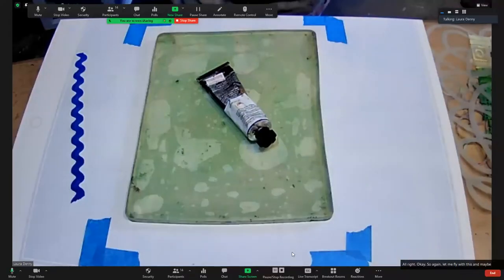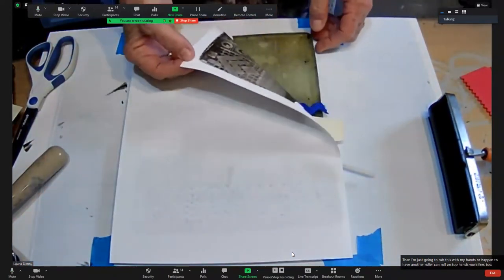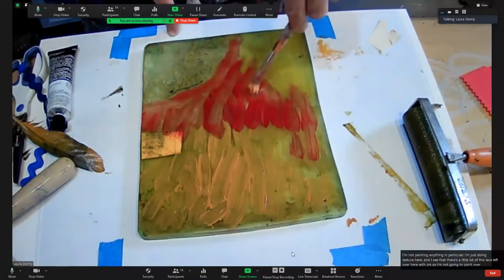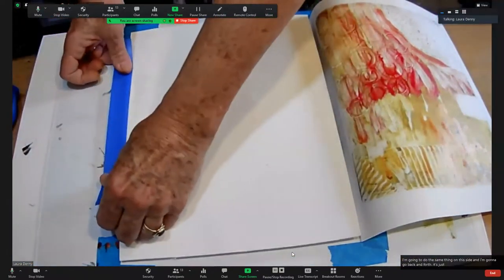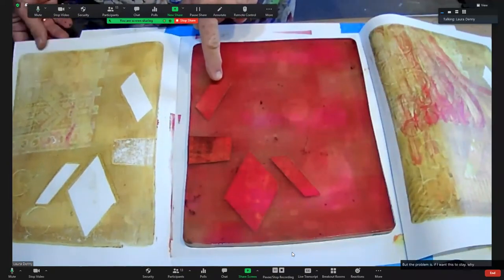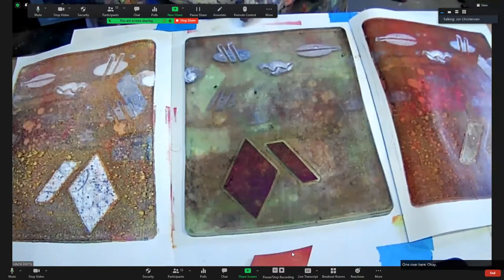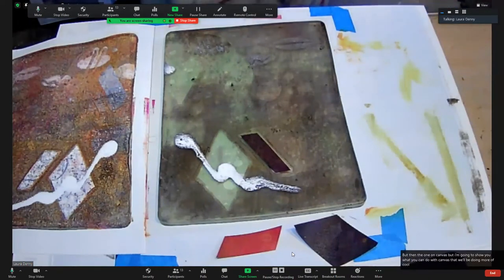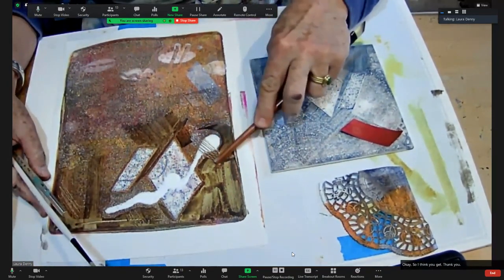Gelli Plate Printing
Demonstration of printing on a Gelli Plate exploring a variety of techniques and textures to create prints on paper and canvas. Prints on canvas were further manipulated with a damp brush.